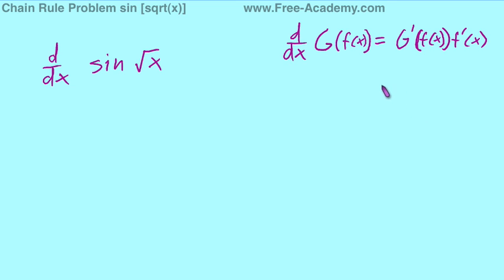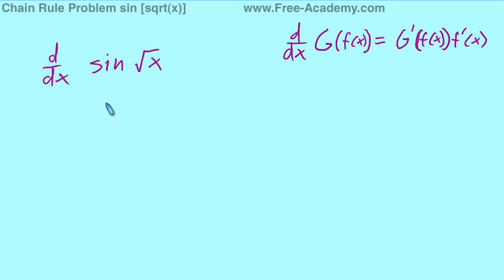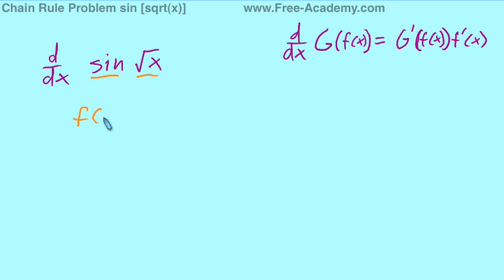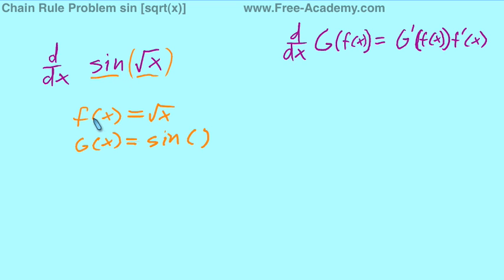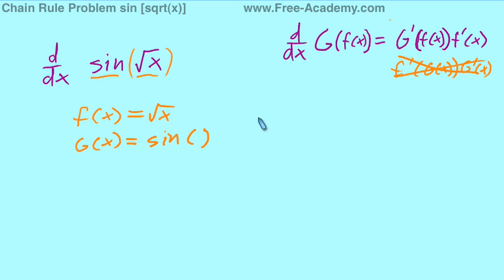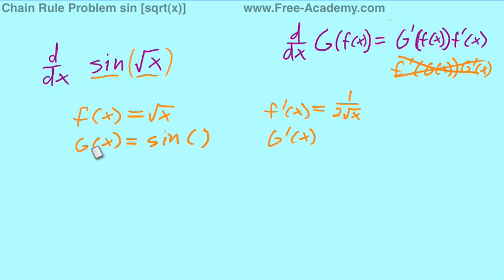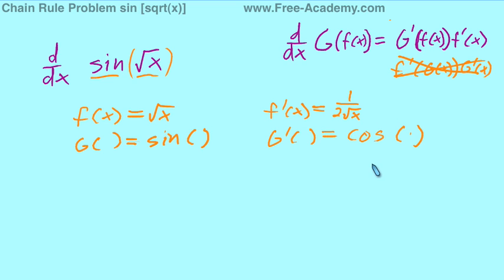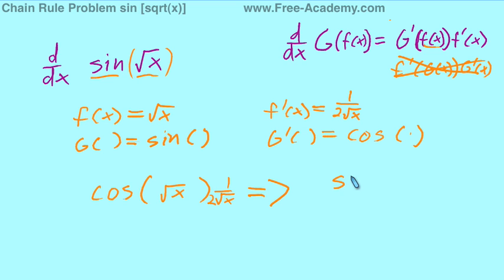Chain Rule Practice Problem 1 - sin [ sqrt (x) ] - Calculus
Free Calculus Lecture practicing the Chain Rule by finding the derivative of sin [ sqrt (x) ] .